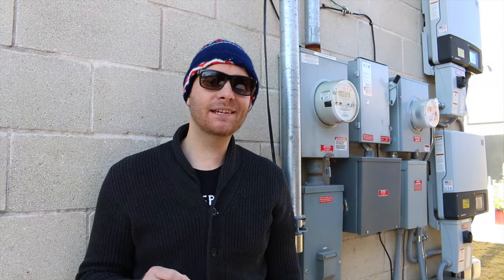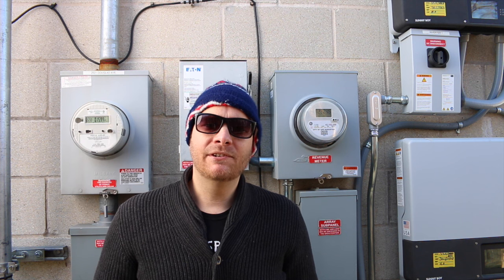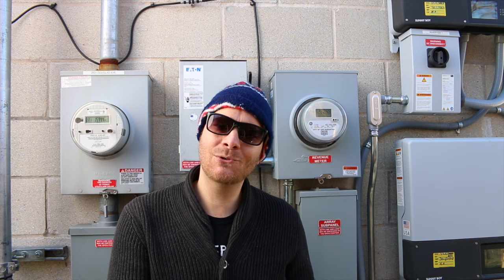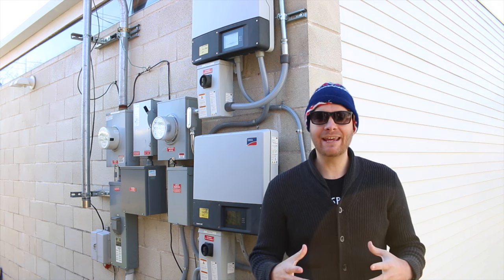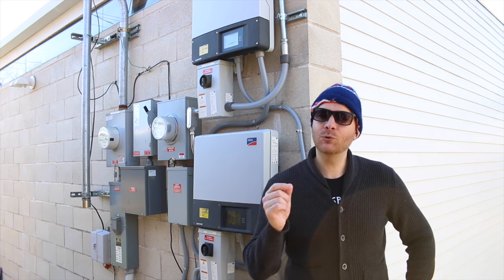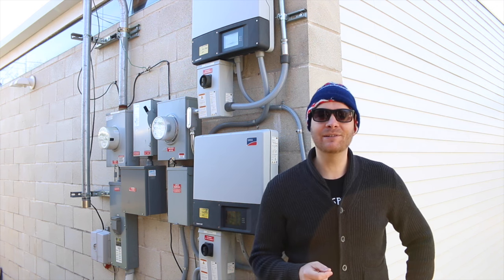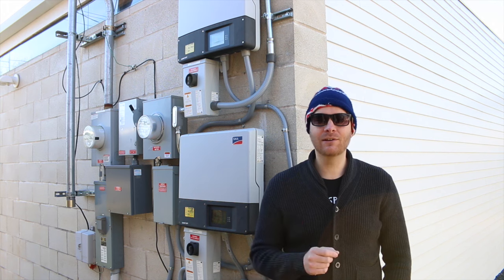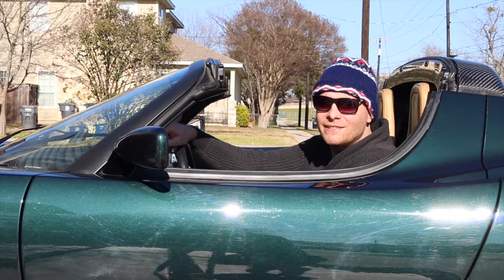Episode 1: What Solar Installers Might Not Tell You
Episode 1 - Installation Station:

Many people ask me about how to choose a solar installer, whether they should try to do it themselves, and a myriad of other related questions.

Most solar installers are in the business for the right reasons and are trustworthy.  But over time, I've become acquainted with some solar array installers who are on the sketchy side.  In fact, in my area, there are solar installers performing installations at almost $7 a watt, when there are others installing systems for closer to $2 a watt than $7.

Because I believe solar panel arrays will become ever increasingly more common, I really want to make sure to educate as many people as possible about the process.  This will eventually include issues such as whether to lease or by a solar array, what equipment to choose, and other obvious topics.  But for this first webisode, I wanted to address two issues to think about before installing solar you might not hear from solar installers themselves.

In the next webisode, I will address the economics of electric cars as they relate to the ROI (return on investment) for solar arrays.  After that, I will tackle the simpler questions that are already addressed elsewhere on the web.

If you like the intro song "Sunshine," it is by a group led by an old friend of mine called Benny Strange, and the song can be seen (and purchased) here: